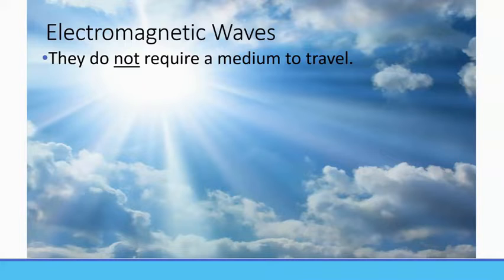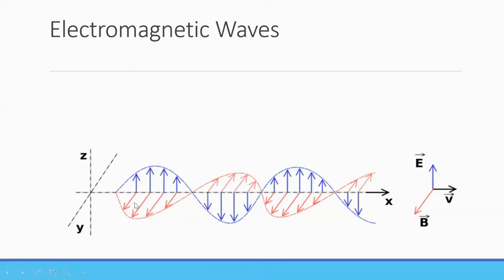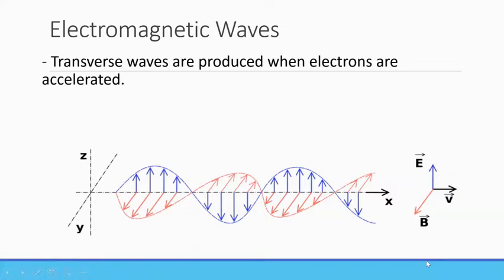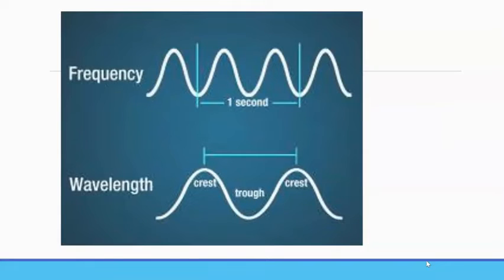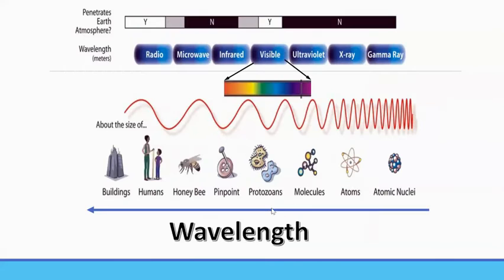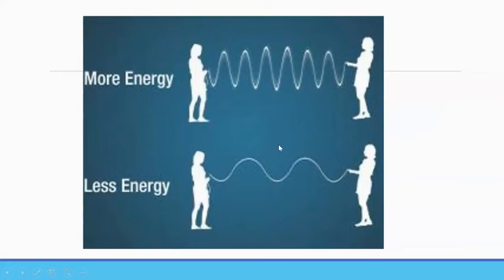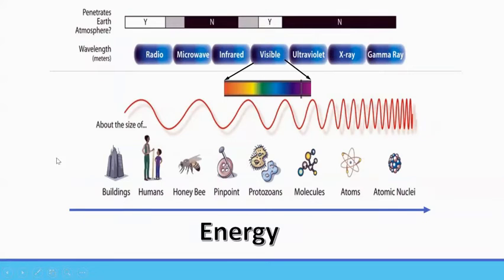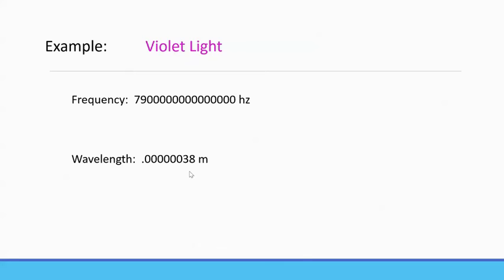Intro to Electromagnetic Waves